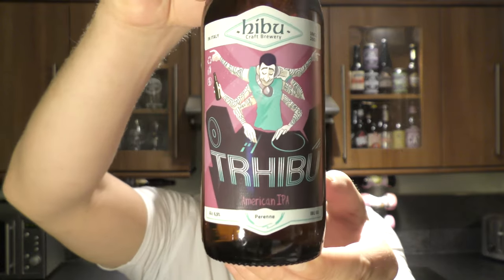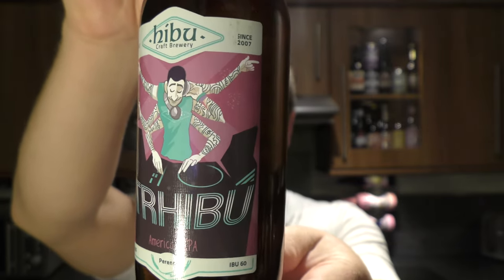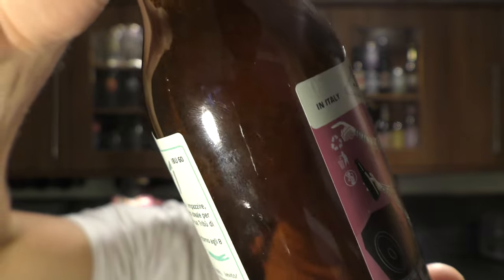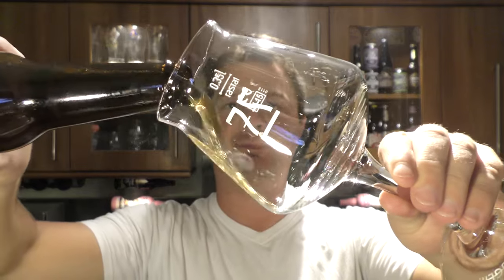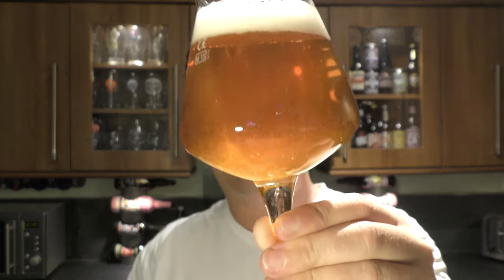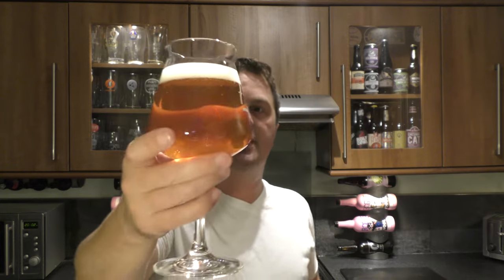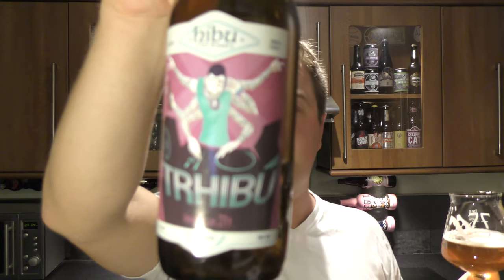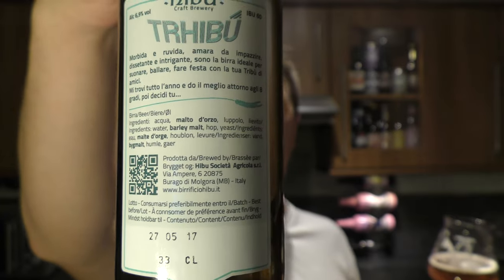Hibu Craft Brewery Trhibu American IPA | Italian Craft Beer Review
Recorded In 4K Ultra HD Real Ale Craft Beer Reviews Hibu Craft Brewery Trhibu American IPA | Italian Craft Beer Review